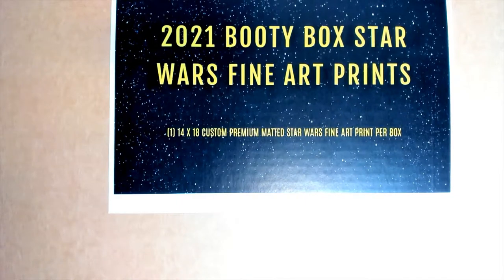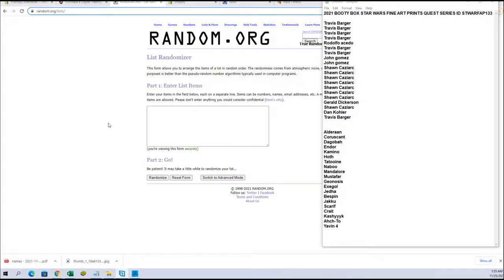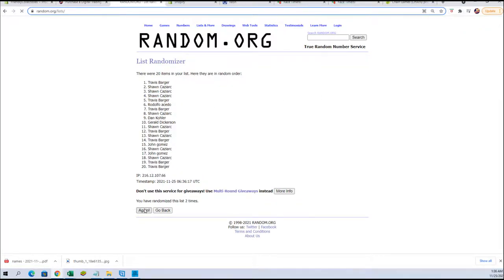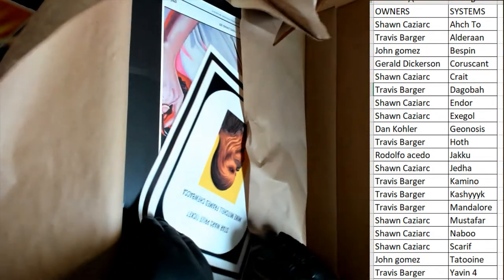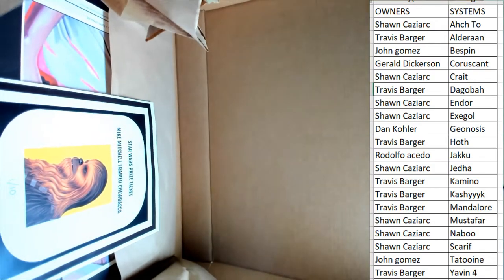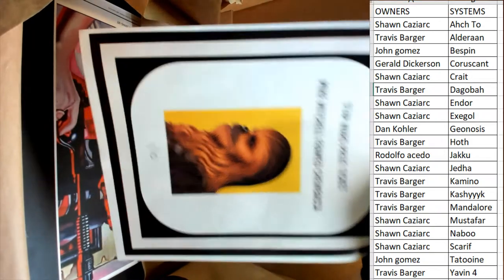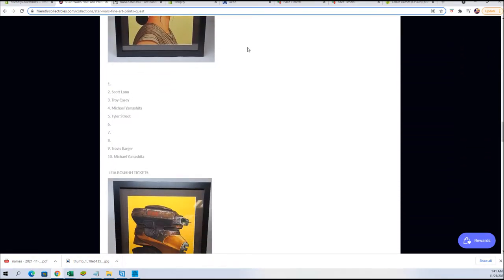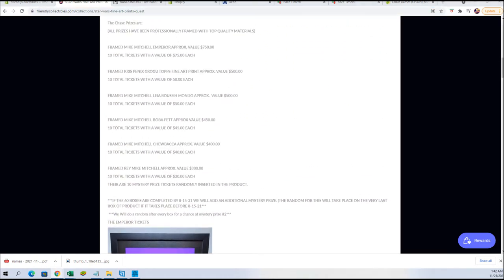2021 BOOTY BOX STAR WARS FINE ART PRINTS QUEST SERIES ID STWARFAP133